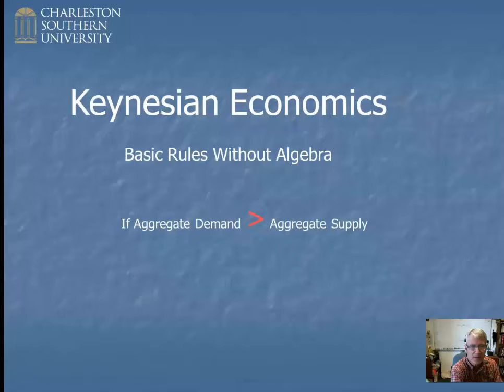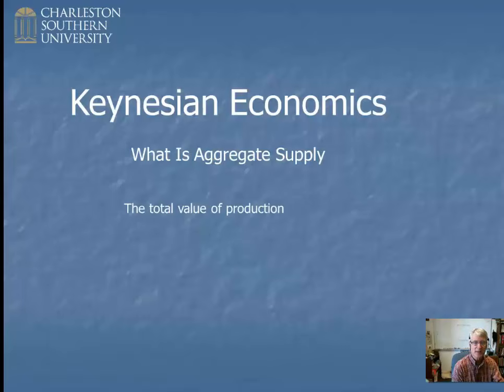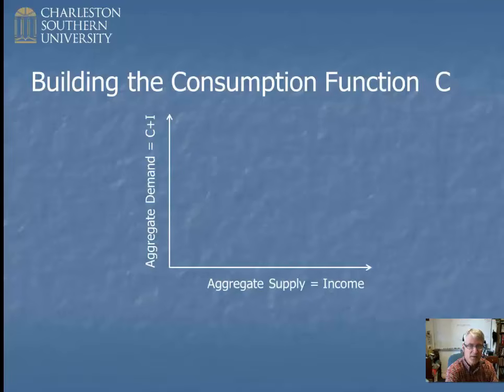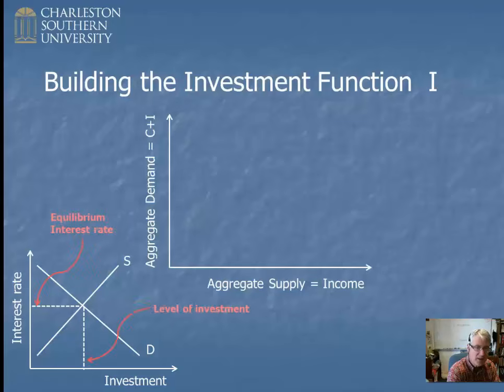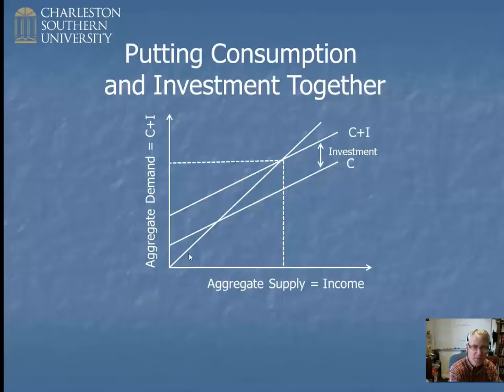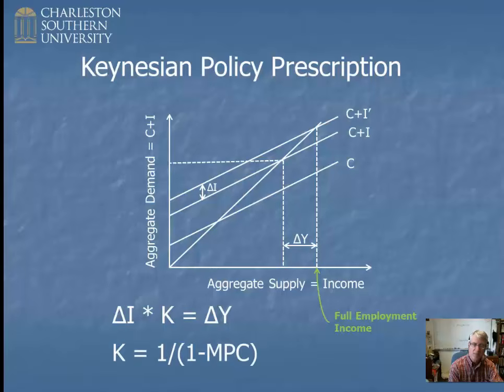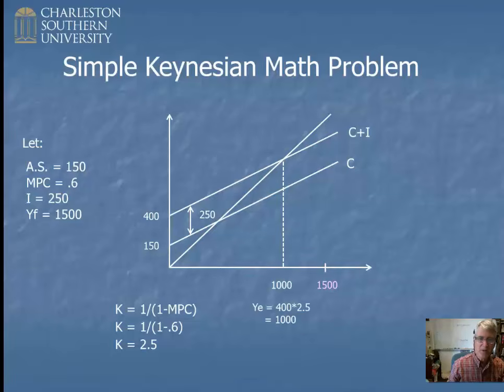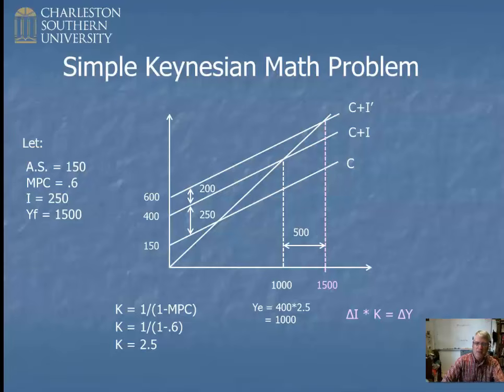Simple Keynesian Model